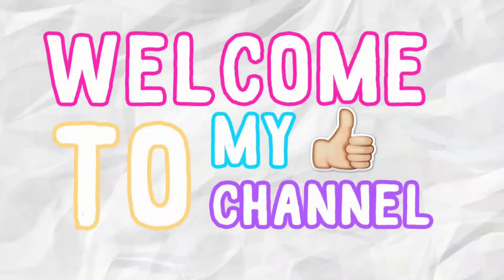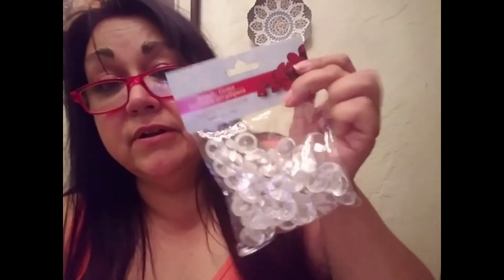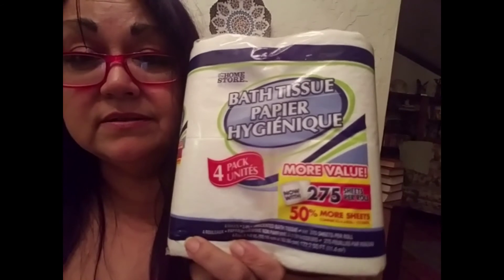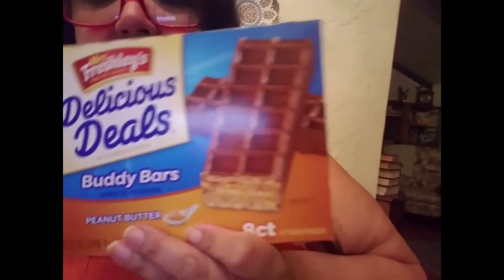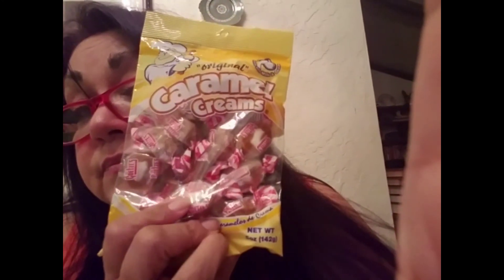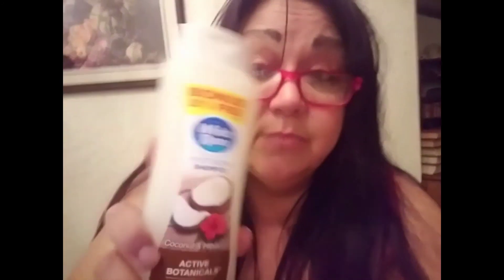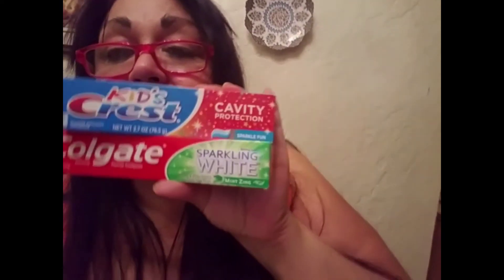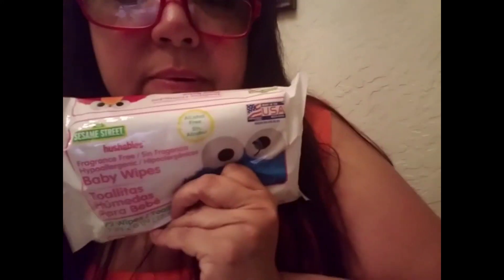DOLLAR TREE HAUL ☆ Hungry shopping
Hi friends xoxo